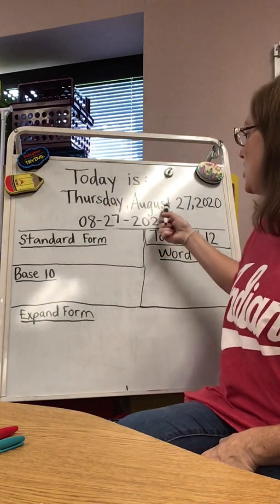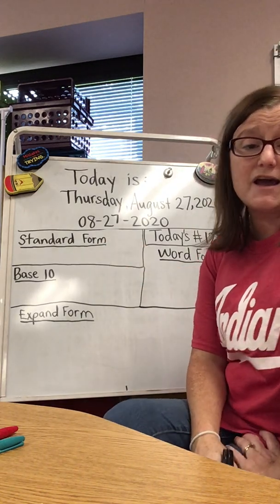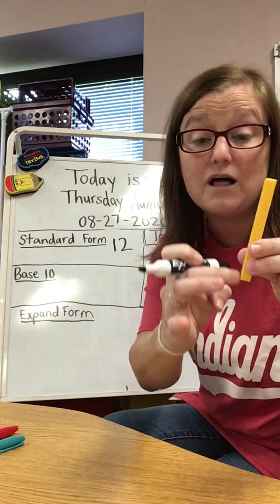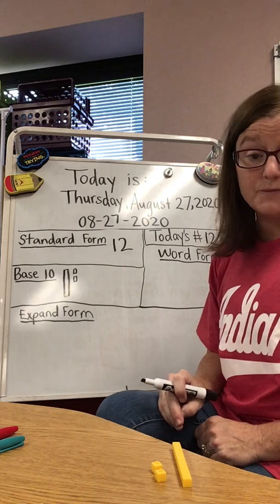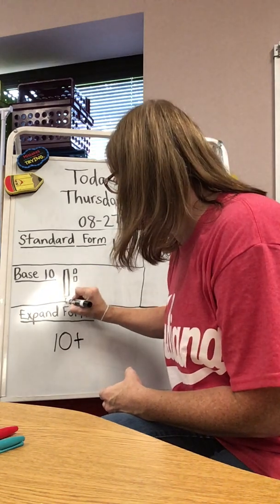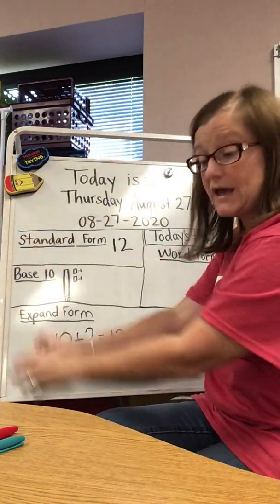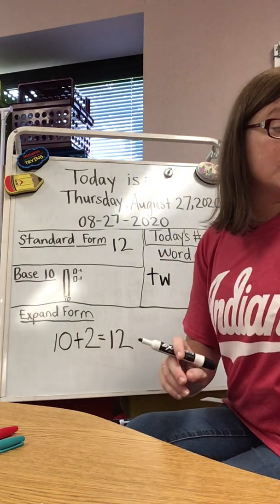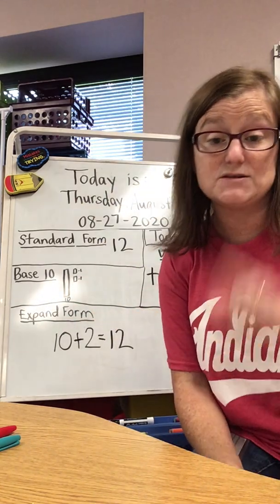NS2-Read and Write Whole Numbers In Various Ways